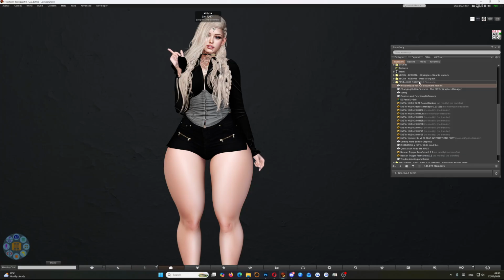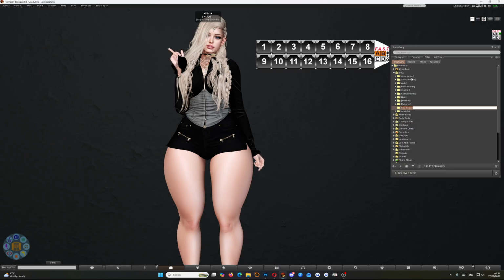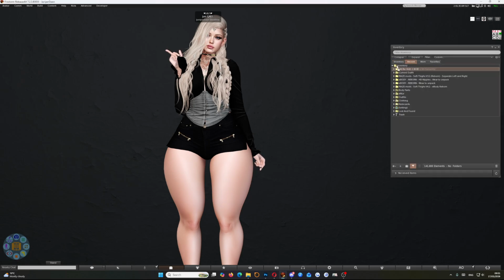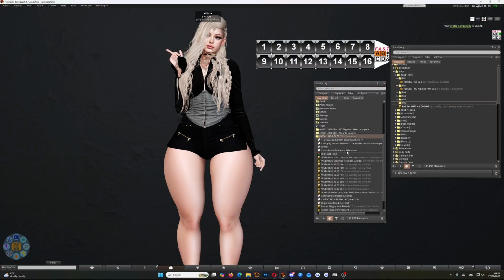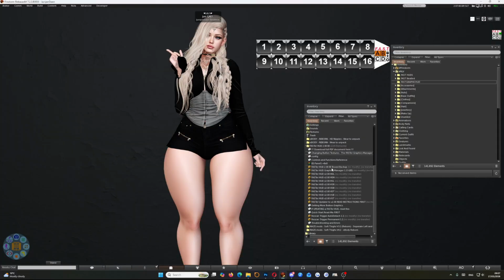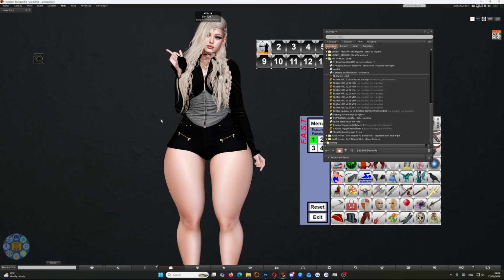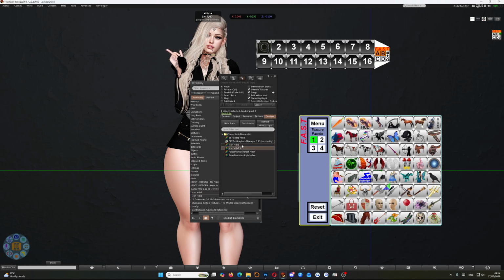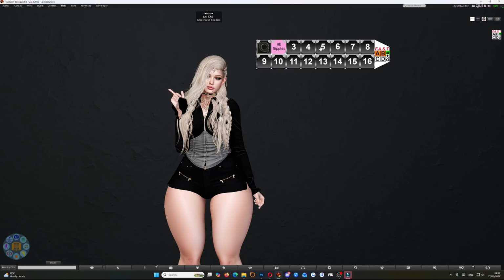FASTer HUDS Tutorial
In this video, I’ll show you how to use the FASTer HUD (Fast Attachment Manager) in Second Life to quickly manage your clothing, outfits, and attachments with ease.

This tutorial has been highly requested, so I hope it helps you speed up your styling and make your Second Life experience smoother!